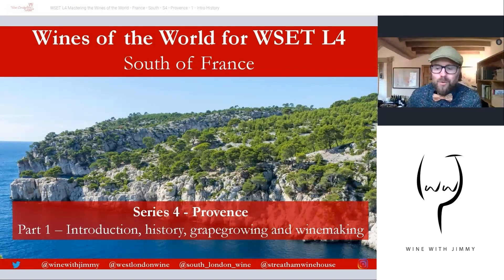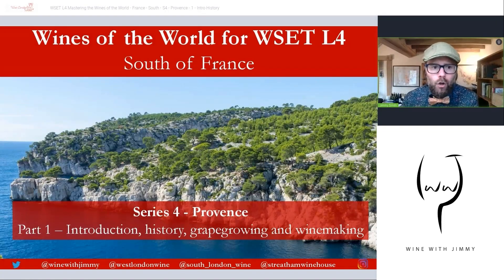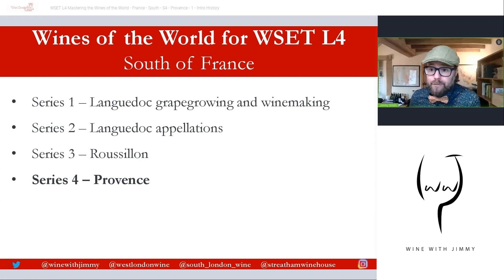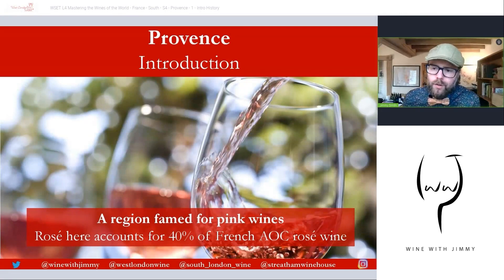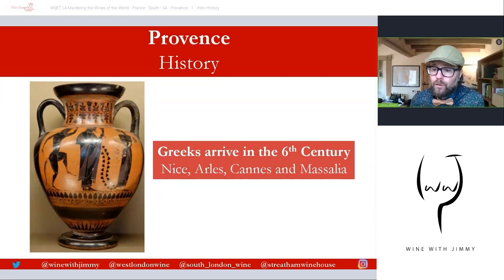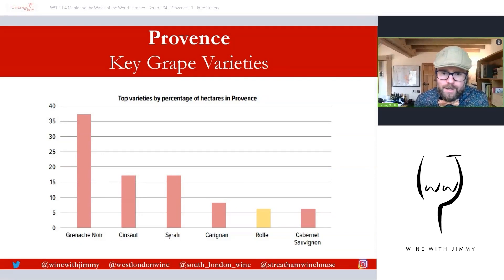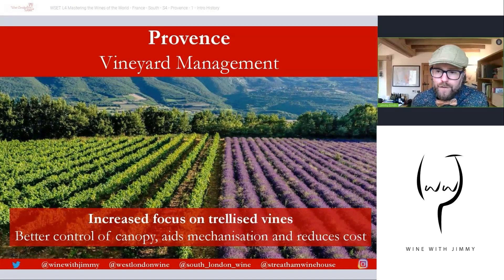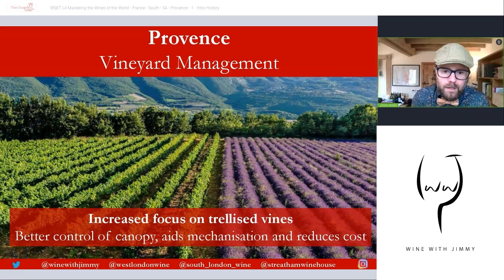WSET Level 4 Diploma D3 Provence - Introduction, grape growing and winemaking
In this video, I will introduce you the wines of Provence, looking specifically at the climate and viticulture of this exciting and varied region from rose to big Bandol reds. This region has everything.
This is a perfect study resource for those studying the WSET Diploma or for those with an interest in the wines of the South of France.

This is one of many videos about the South of France that I have made. This one is free for you on YouTube. There are many more available on my E-learning portal.

We have many more study resources available on Jimmy Smith's ONLINE WINE COURSE REVISION PORTAL 'E-Learning Wine' - are you after access? Click here to sign up to Jimmy Smith's exclusive WSET course revision portal